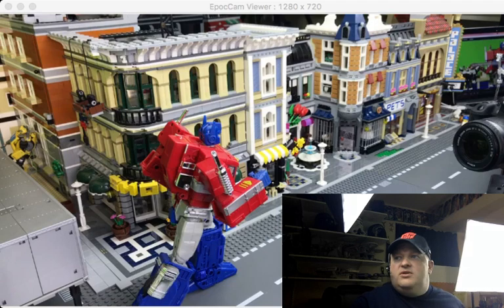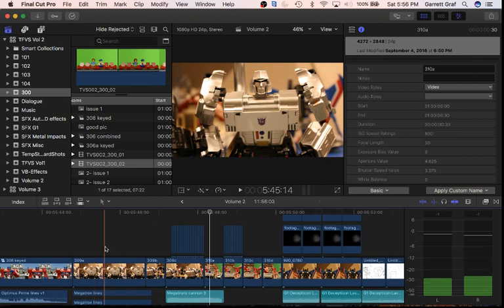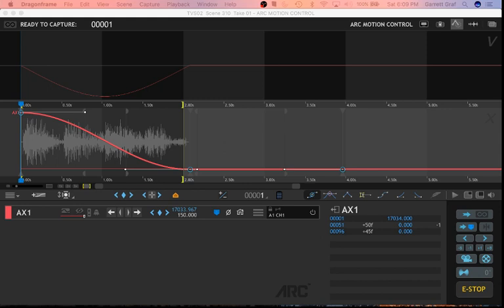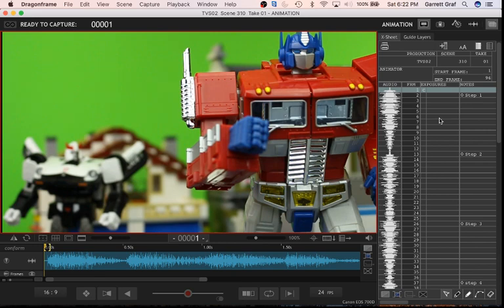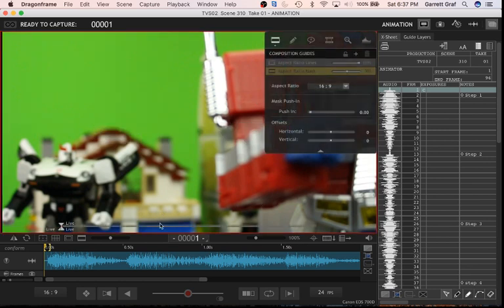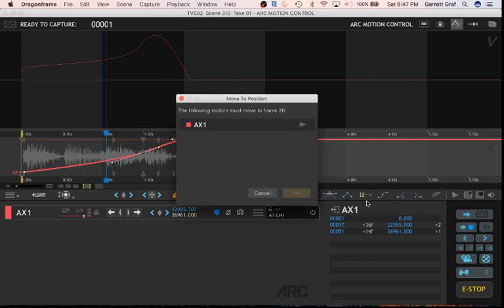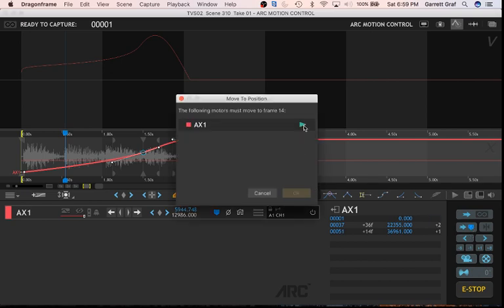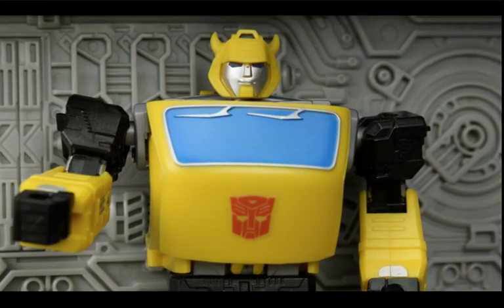Graf-X Motion Live Session 2: Working with Motorized Camera Sliders and Q&A!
Live working session of my animation process. Today we look at how to setup a camera slider with Dragonframe and some considerations you need to think about. I'll take any question about the projects I'm working on, or HOW TO info about Animation. I will be doing an actual animation setup for a current project LIVE!